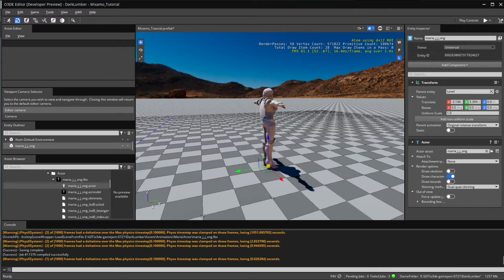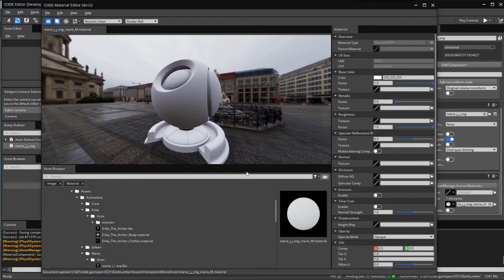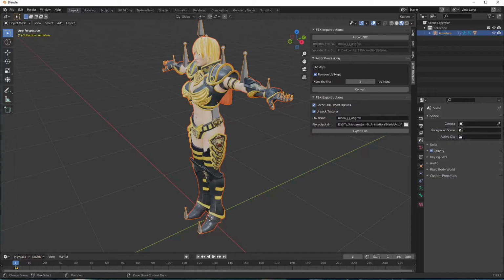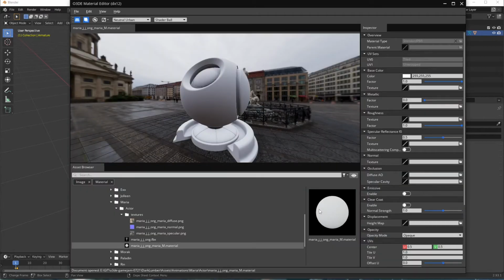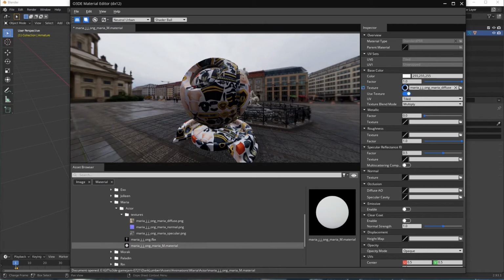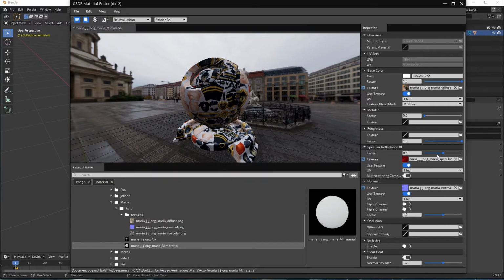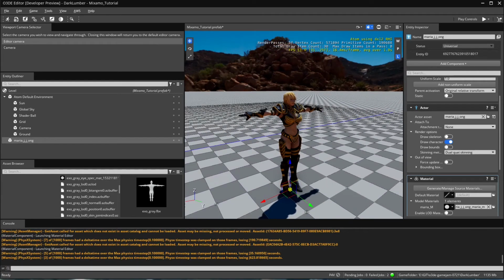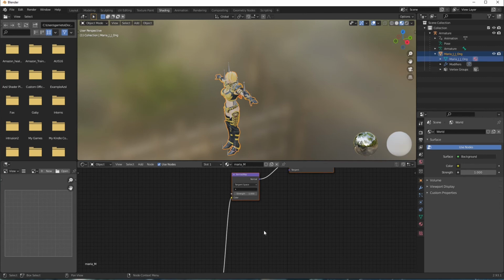Lumbermixalot - 06 Configuring The Material For The Actor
In this episode you'll learn how to use the textures that Lumbermixalot extracted automatically from the FBX file downloaded from Mixamo. With the extracted textures, you'll see how to define the material to get the desired appearance.